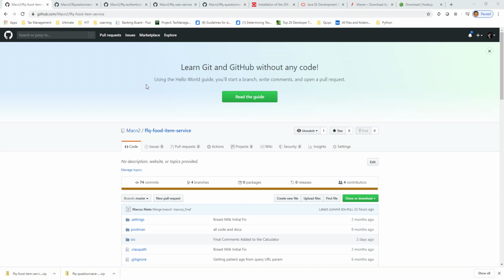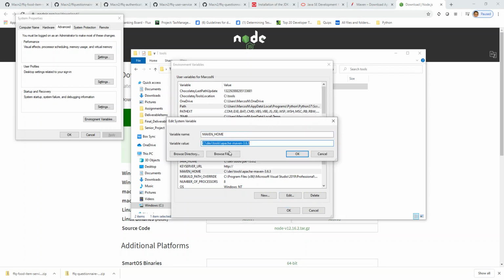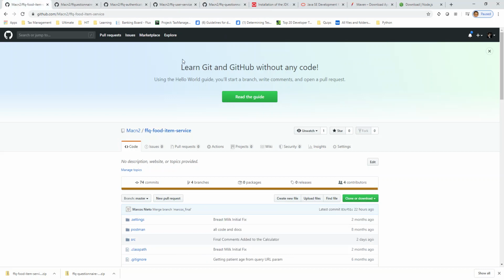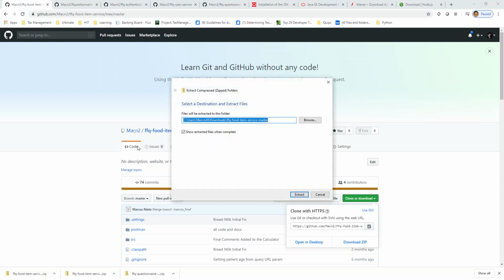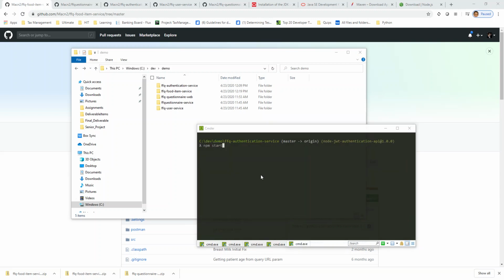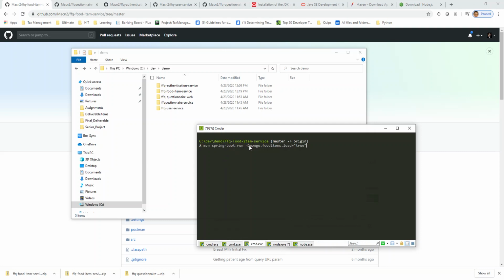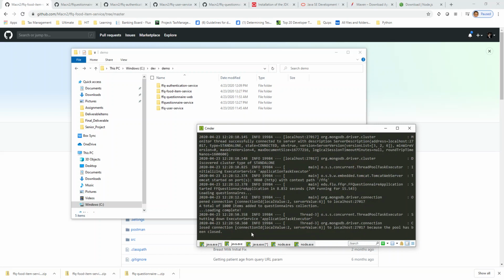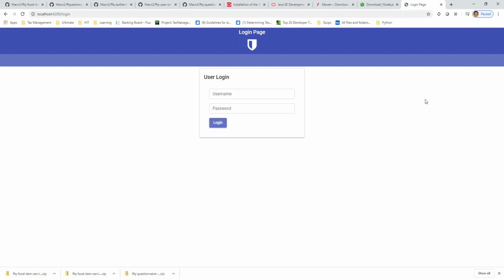FIU SCIS-2020SPRING-IFFQV3.0_Clinician-InstallMaintenanceGuide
Installation Manual for Infant Food Frequency Questionnaire V3.0 - Clinician Portal